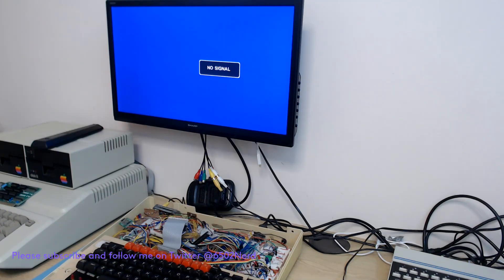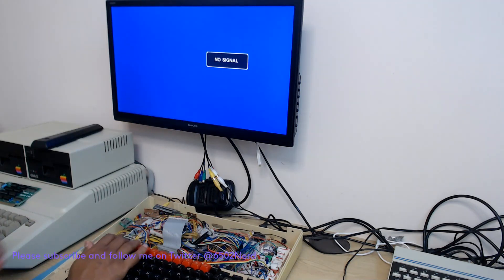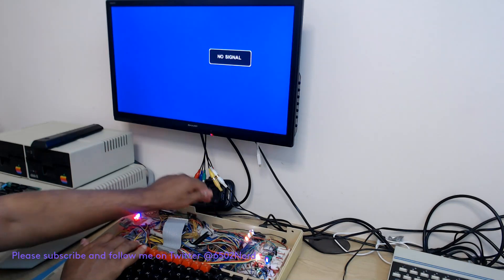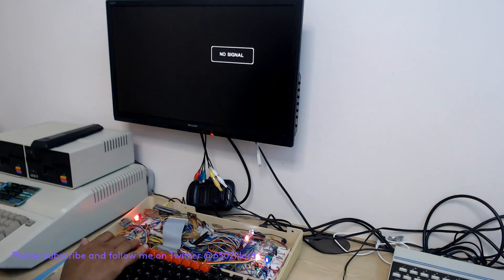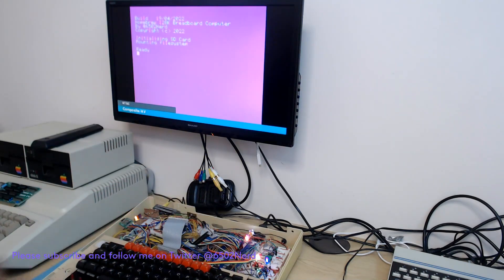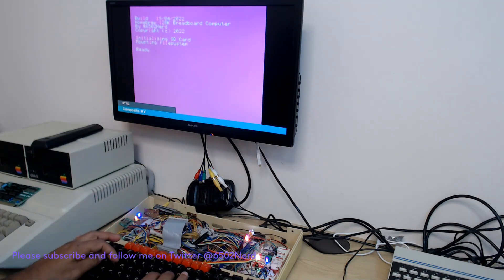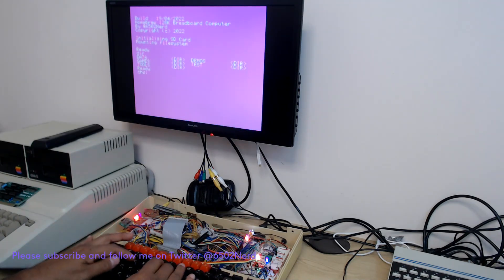6502 Homebrew Computer - May 4th skit! (TMS9918a high resolution graphics)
It's still May the 4th here (just) - view this short video to see the homebrew celebrate this auspicious day!!!
This is my bespoke designed computer which I made for education and fun.  Based around the 65C02 chip running at 5.36MHz and using the TMS9918a.

All the software is bespoke too - written in 6502 assembly, I have a fast basic-like interpreter (with in-line assembler) and FAT16 filesystem support.

Everything I am doing in this video is handled by software I needed to write, down to scanning the keyboard and driving the SD Card SPI pins!